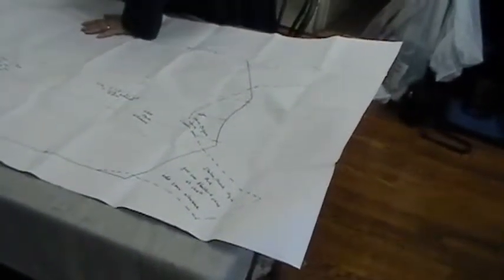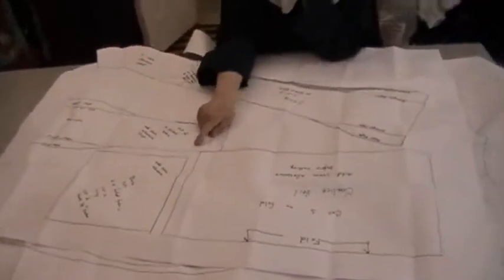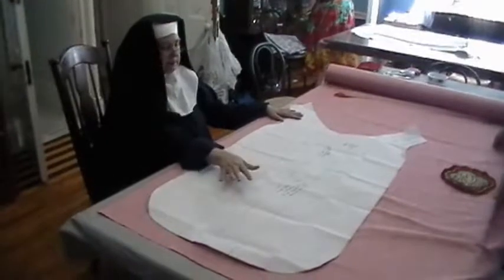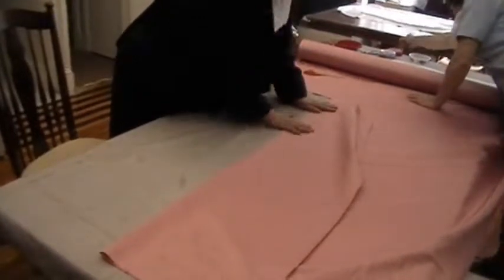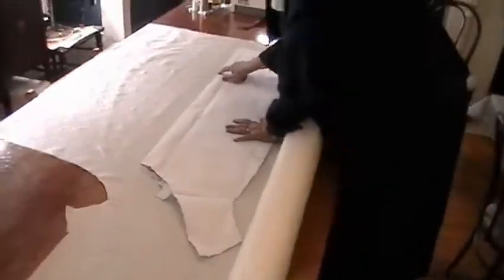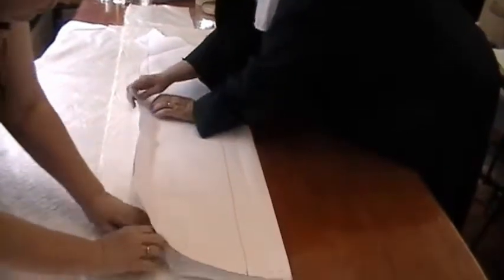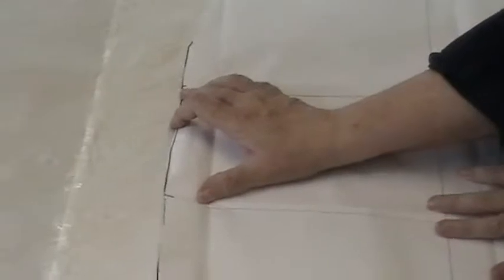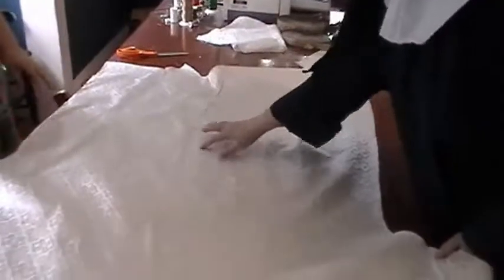Vestment Seminar Cutting Out General Information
This was general information given at a Vestment Making Seminar.